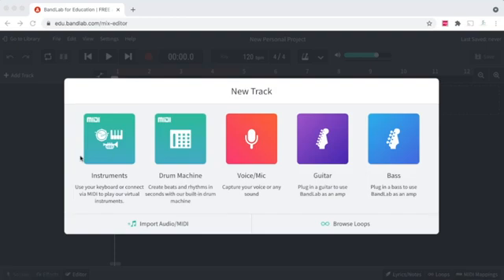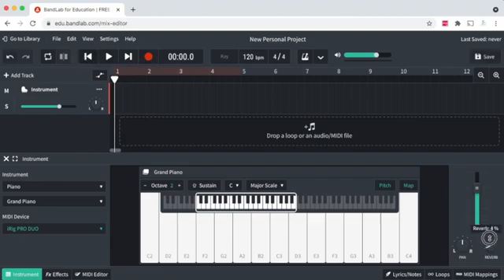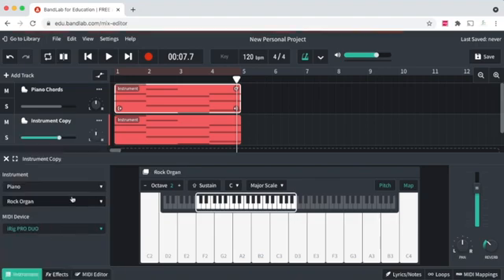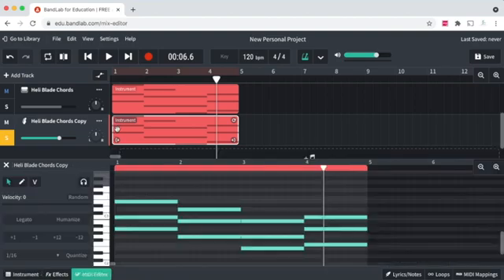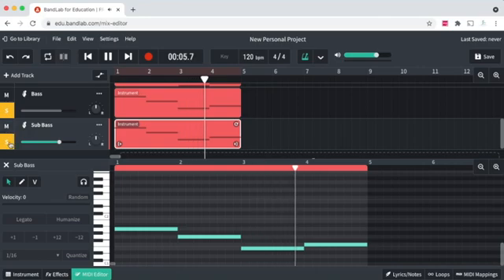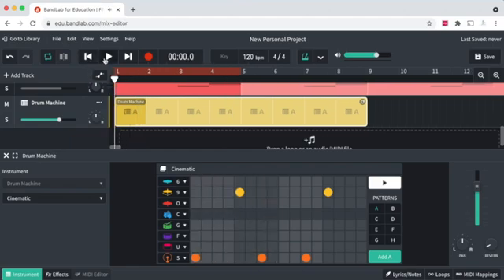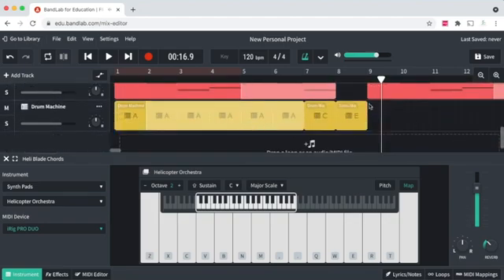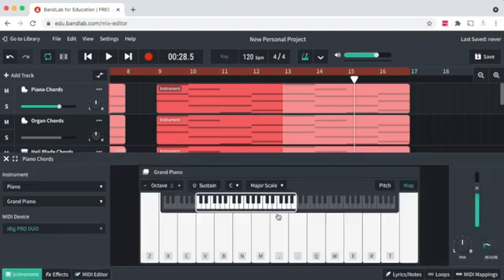Grade 8 | Lesson 7 | 'Bass ment' | Term 2 - 2024